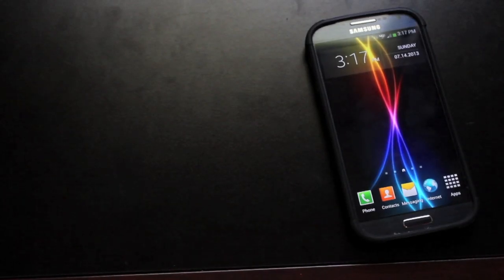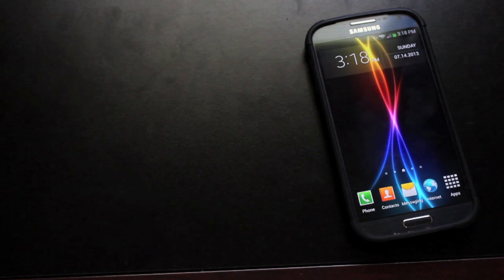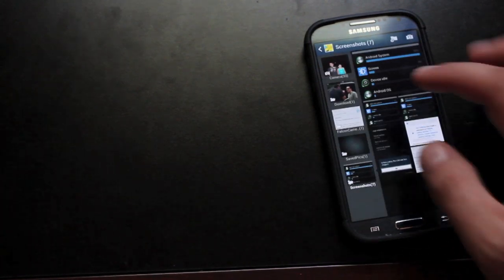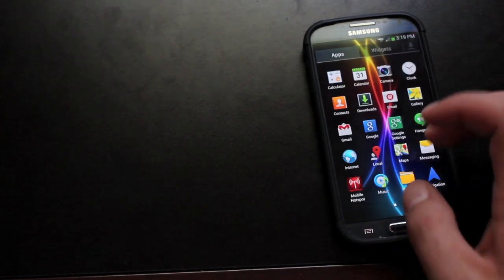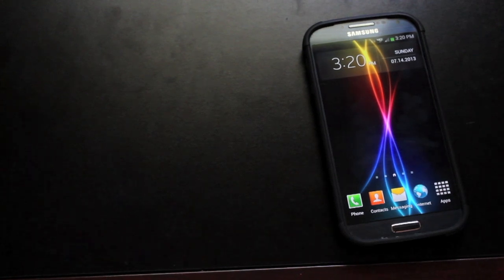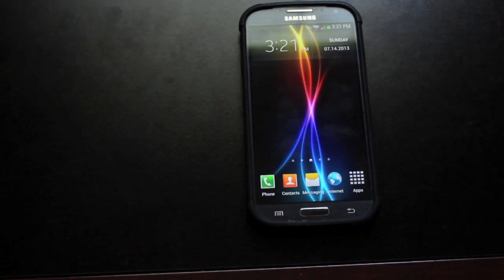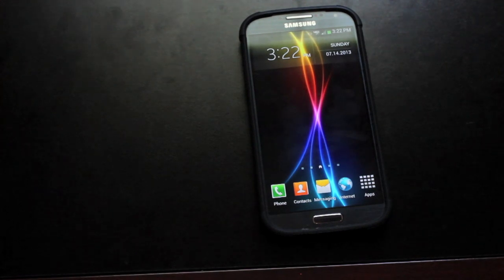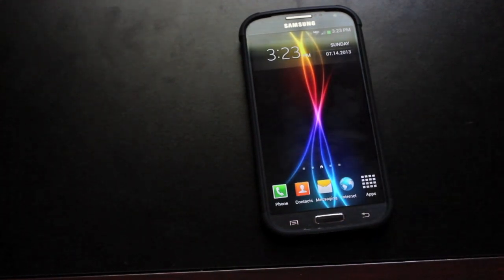Galaxy S4 Clean Rom 1.6.5 Best Battery Life [FULL REVIEW]